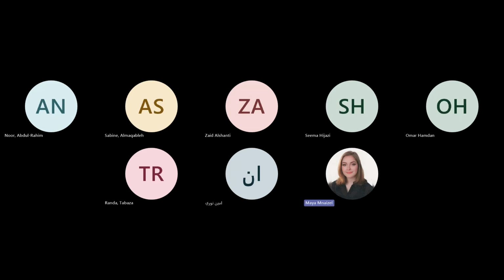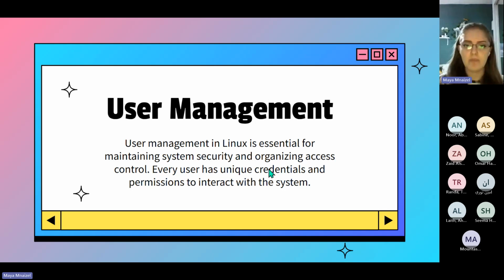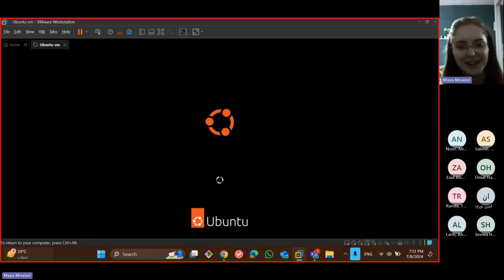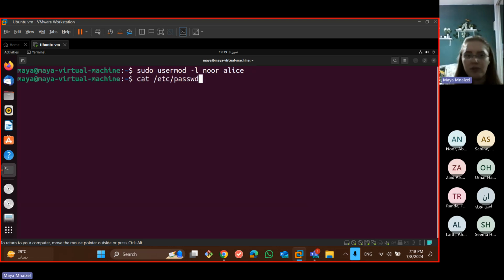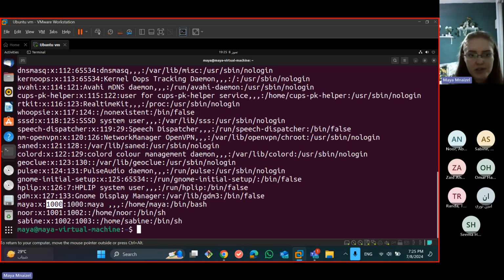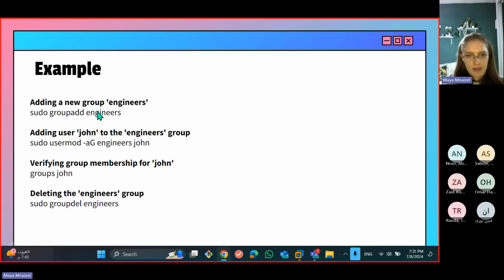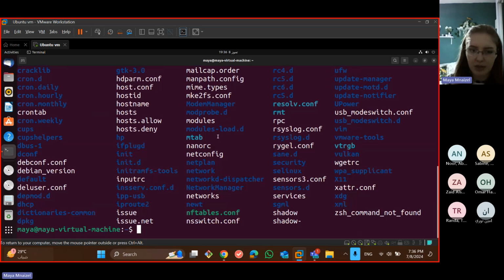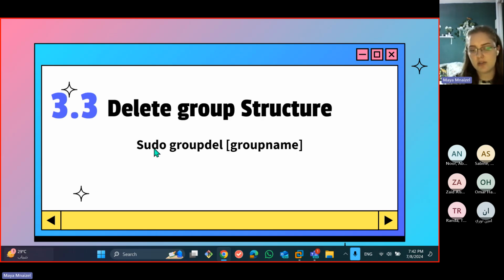Linux User Management Day 3- Part 1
During Part 1 of Linux Day 3, the focus was on understanding user management in Linux. This included an in-depth look at the /etc/shadow and /etc/passwd files, which store user account information and encrypted passwords. Participants learned about users and groups, their organizations, and the importance of managing them effectively. The session covered commands and techniques for adding, deleting, and modifying users and groups and setting appropriate permissions and restrictions to ensure system security.